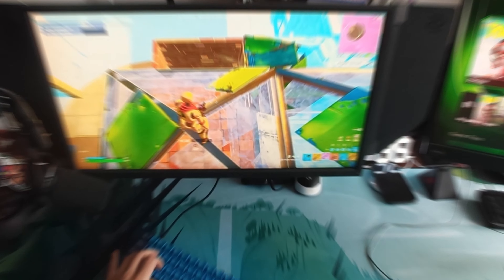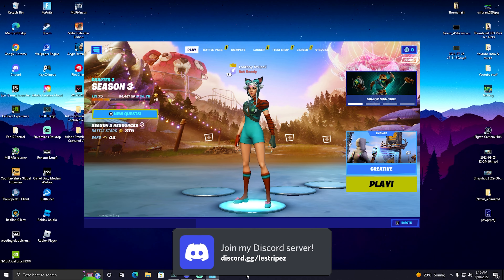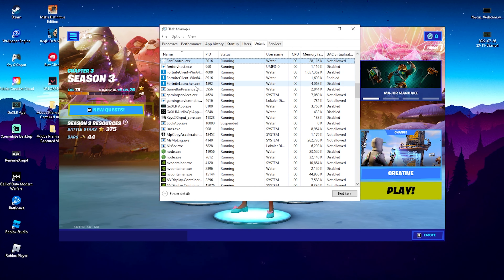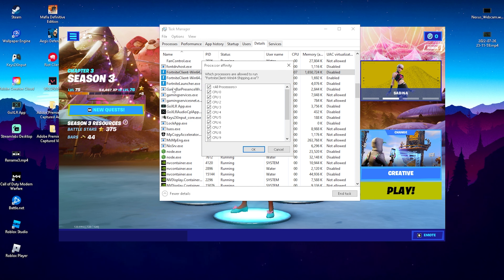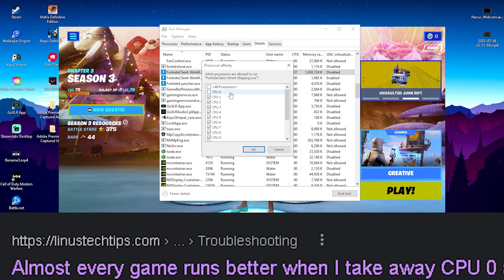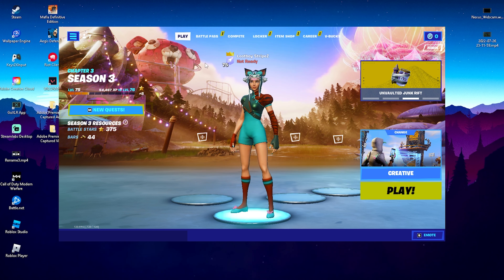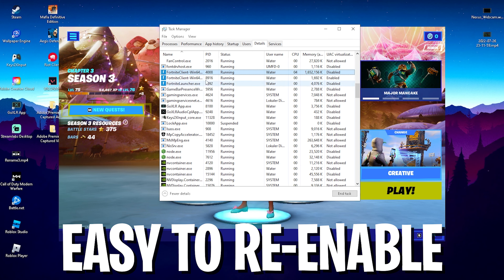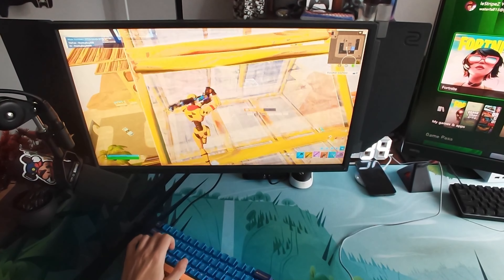This Setting will get you Less Input Delay!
► Title: This Setting will get you Less Input Delay!